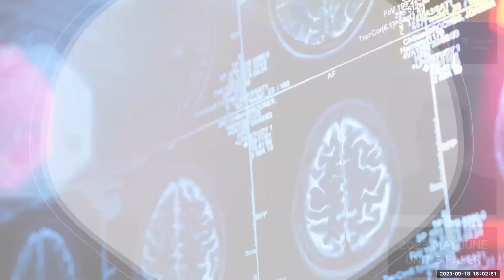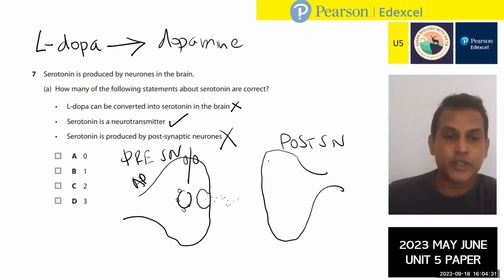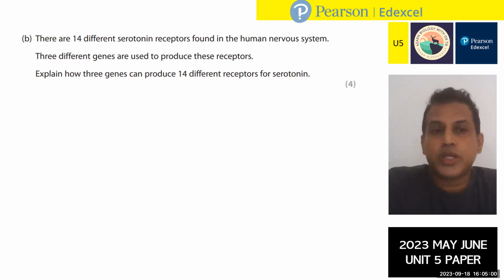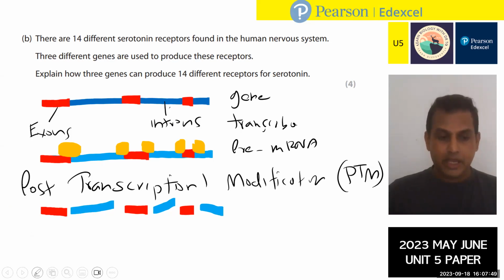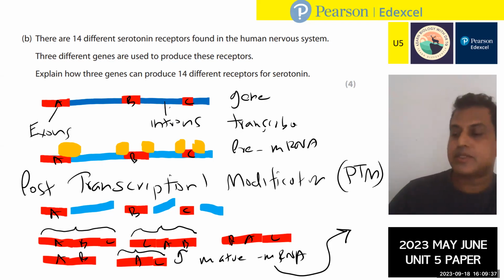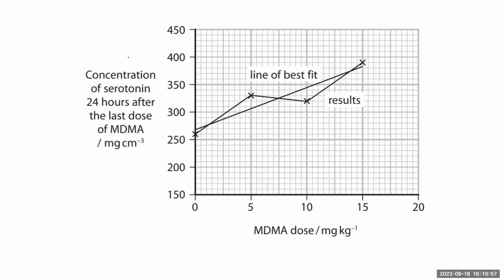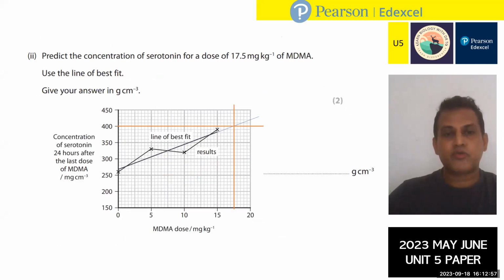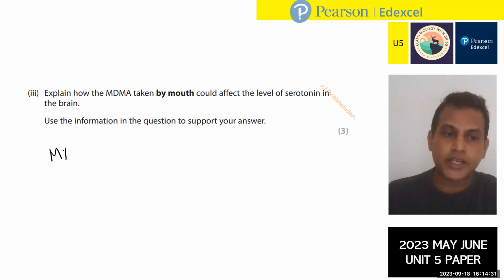EDEXCEL BIOLOGY UNIT 5 2023 MAY JUNE PAPER CLASS